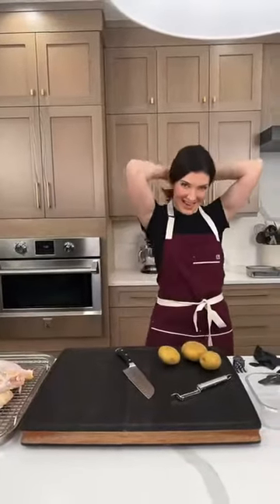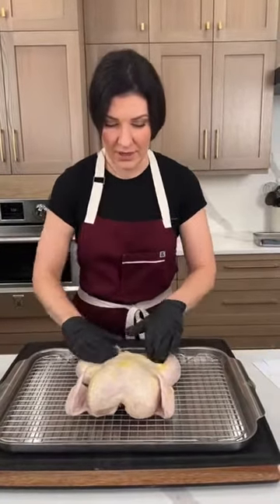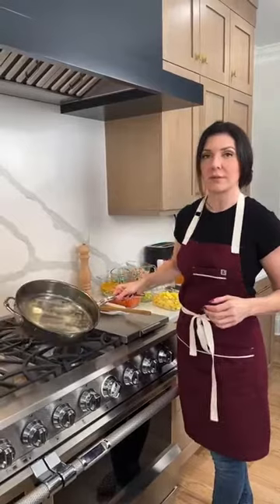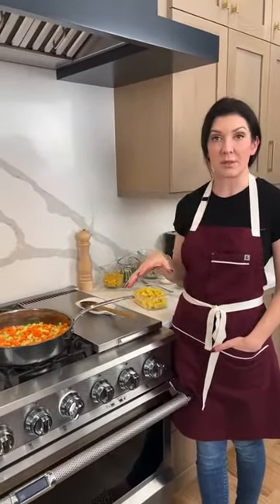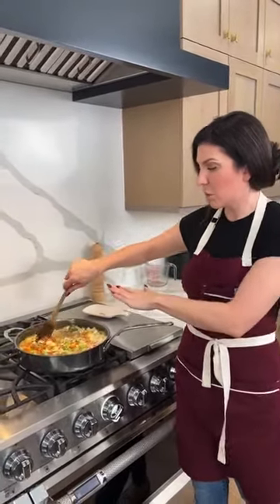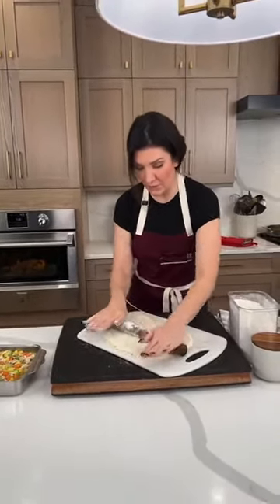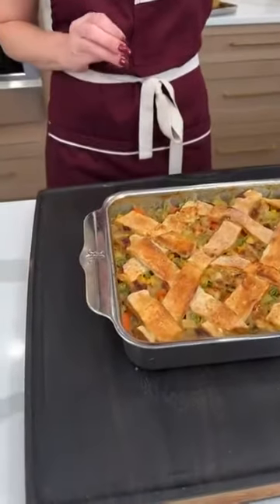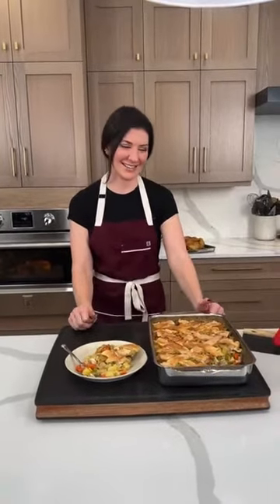Easy Chicken Pot Pie! Gluten Free Options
Slab Chicken Pot Pie. Chicken pot pie has to be one of the most comforting dishes during these cooler months. Today we are using @hestansculinary NEW OvenBond Tri-ply Baker to make this classic meal. Their new baking line is not only beautiful, it's heavy duty and cleans up so easily! Check out my stories to see how to save 20% today! Just in time for the holidays.

Ingredients
1 GF Pie crust, your fave prepared
1 whole chicken cooked and chopped up
2 cup of carrots, 1/4" slice
1 1/2 cup of celery, 1/4" slice
1 1/2 cup of potatoes, peeled and 1/4" cubed
1 cup of frozen peas
1 cup of frozen corn
4 cups of chicken stock
3 tbsp cornstarch
2 tsp kosher salt
1 tsp black pepper
1/2 tsp garlic powder
1/2 tsp onion powder
4 tbsp butter
2 tbsp parsley
1 large onion, diced
1/2 cup heavy cream

Preheat the oven to 425 degrees. Spray the 9" x 13" @hestanculinary OvenBond Baker with nonstick spray or rub with olive oil. To a stock pot melt the butter over medium heat. Add the carrots, onions and celery. Cook for 5 minutes. In a bowl mix the stock and cornstarch together. Pour into the stock pot and add the rest of the ingredients. Cook until thick, pour into the baking dish, top with the pie shell. Optional, brush with an egg wash and sprinkle salt on top. Bake for 30-35 minutes until golden brown. Remove and let sit for 10 minutes before serving. Enjoy!